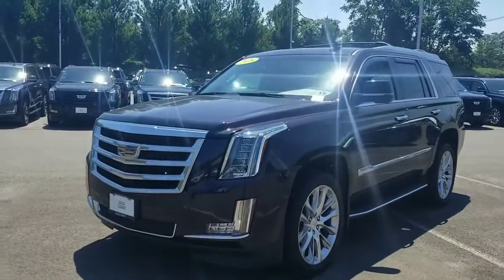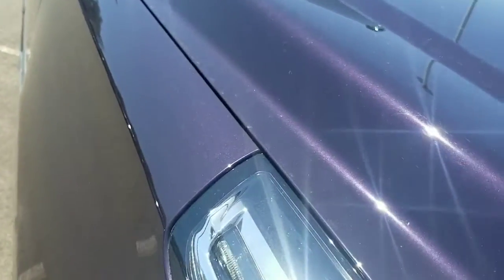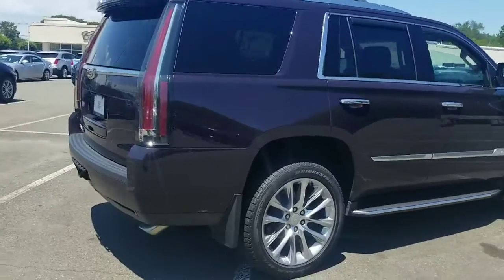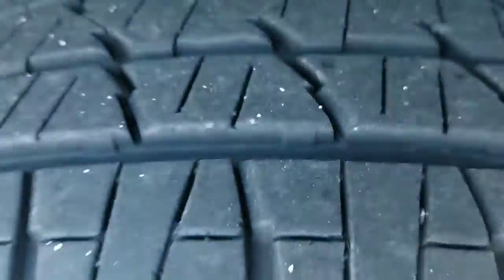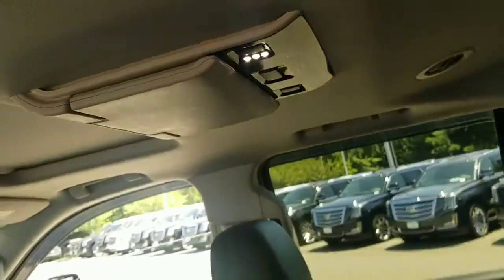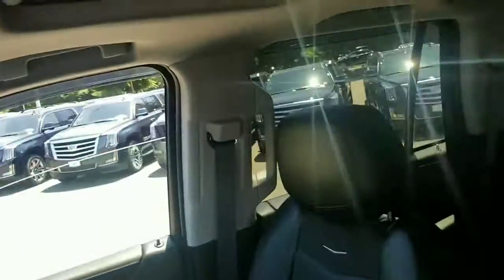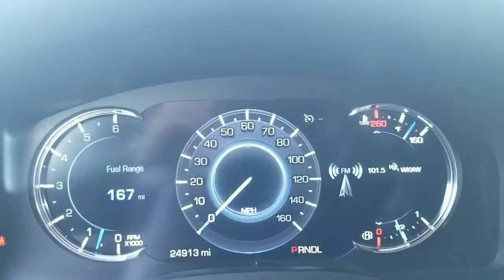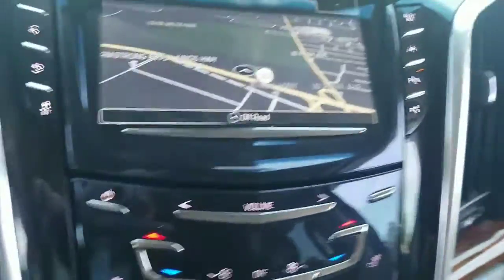2018 Escalade L623A